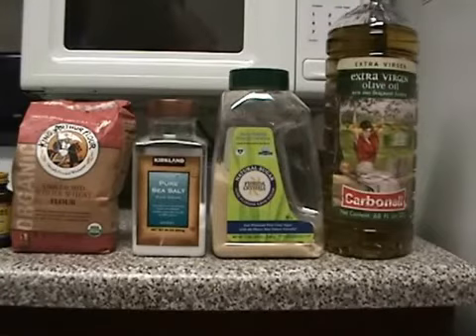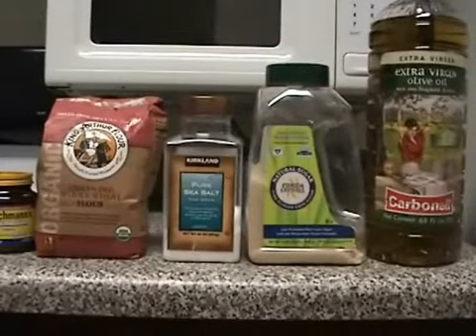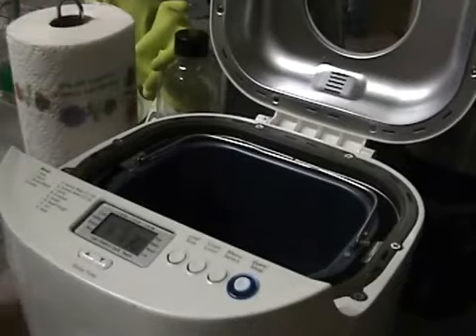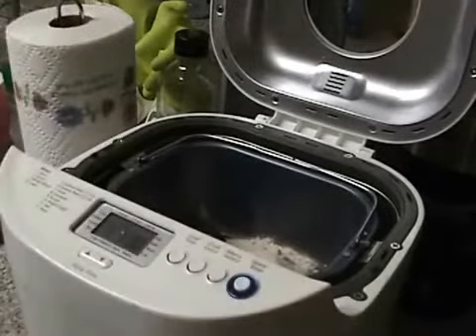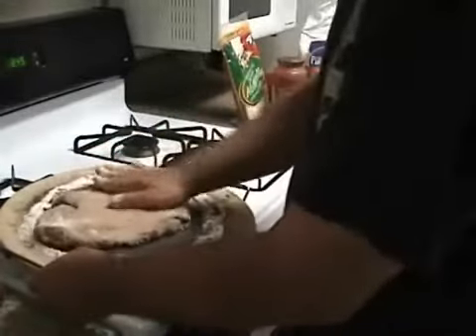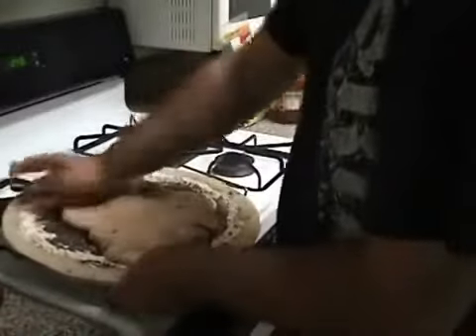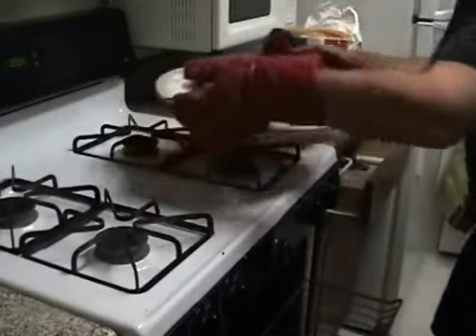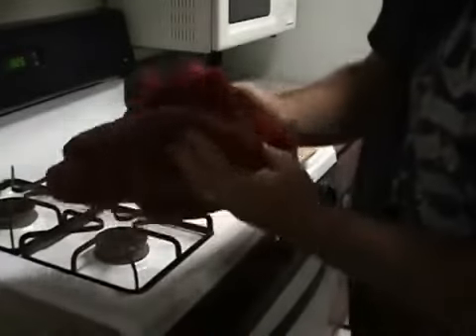Organic Homemade Whole Wheat Cheese Pizza